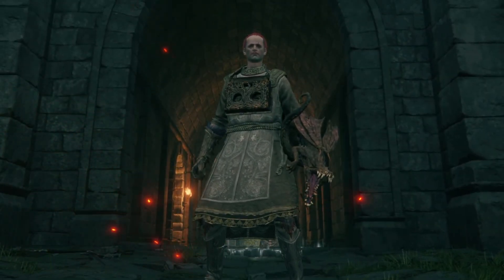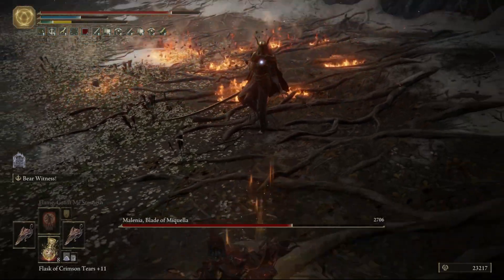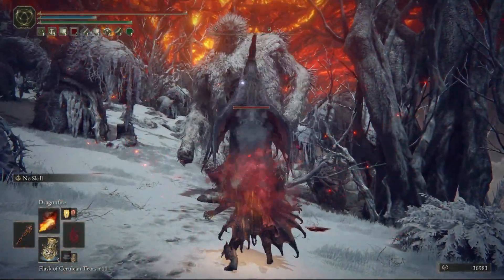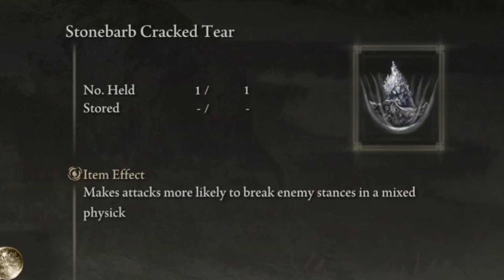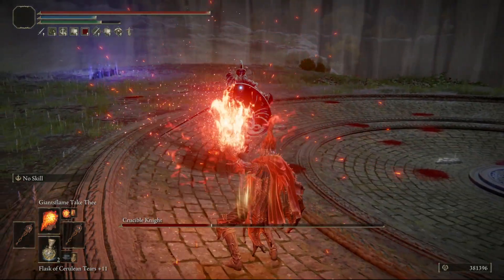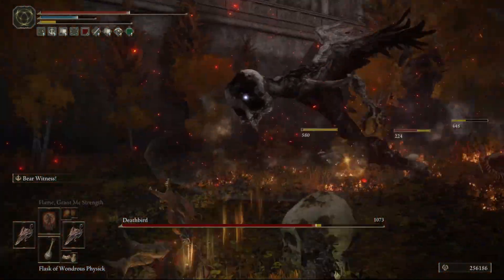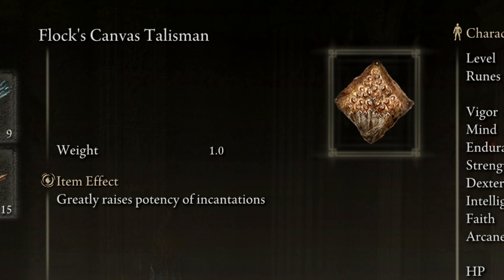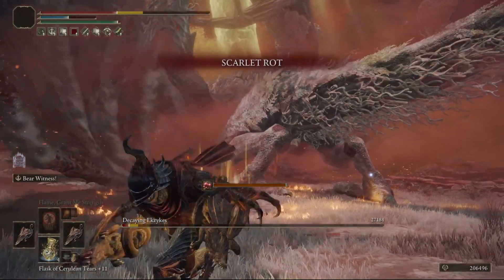Double Dragon Fists is Actually INSANE Now - MASSIVE Damage 1.04 Grafted Dragon Build - Elden Ring!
A dragon in place of both hands and the fire power to destroy all! Enjoy!